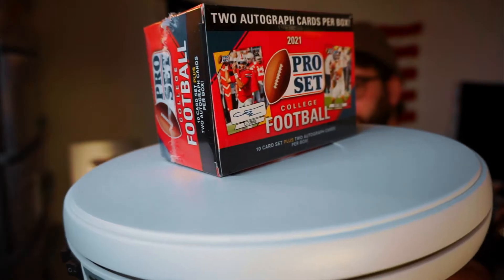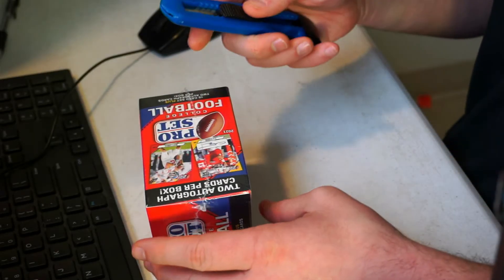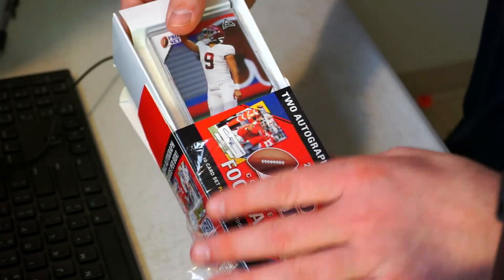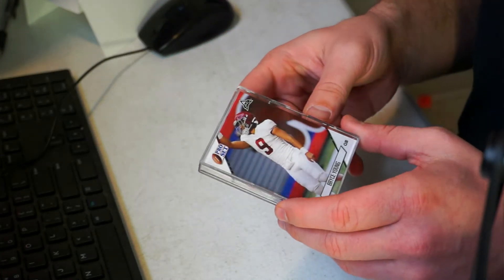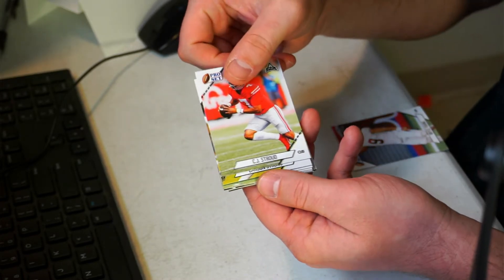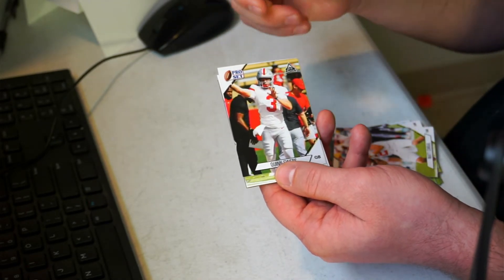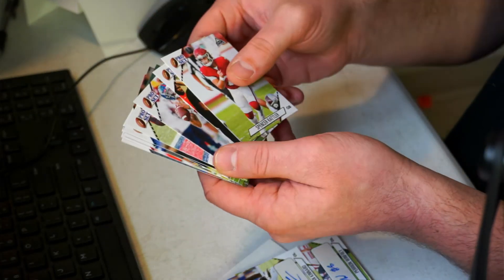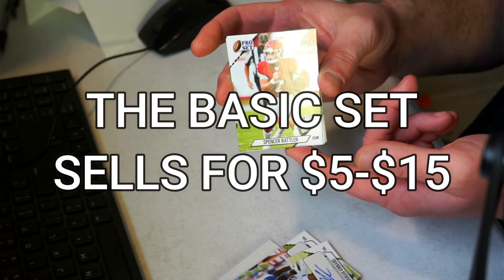Worth It? NFL PRO SET 2021 Trading Cards (2 Autos)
These are kind of pricy, but high upside because of the two autos they contain.